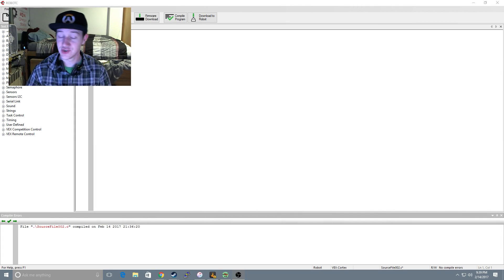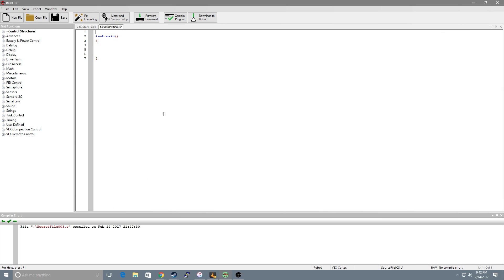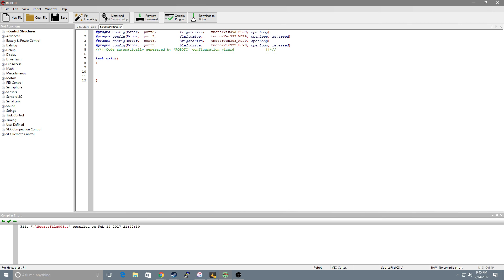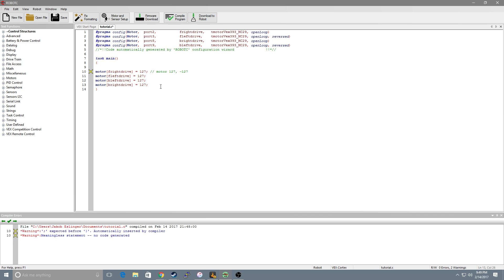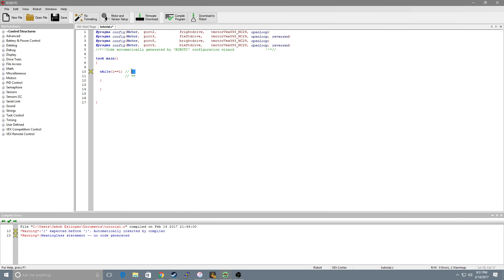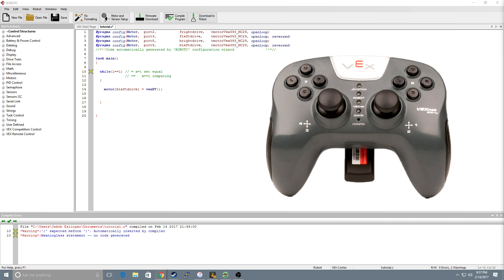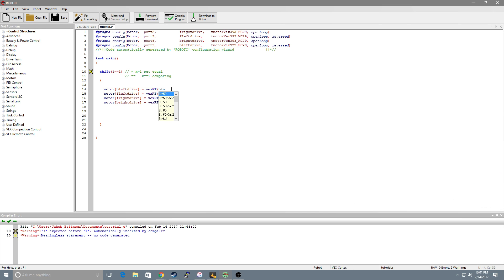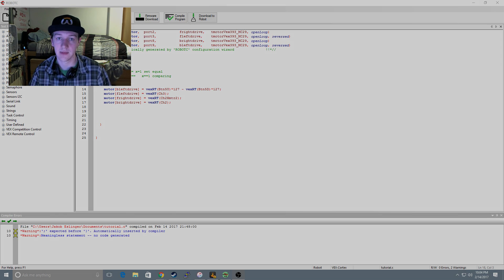RobotC - Basics [Tutorial - Vex Robotics]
In this video we cover the Basics of Programming Autonomous and Driver Op for  a Vex Robot! I'm Jakob and I was Head Programmer and Team Captain of 1460B Team Helix. I recently graduated from Sandy High and am Currently studying Computer Science at OSU. If you have any questions, be sure to comment them below.